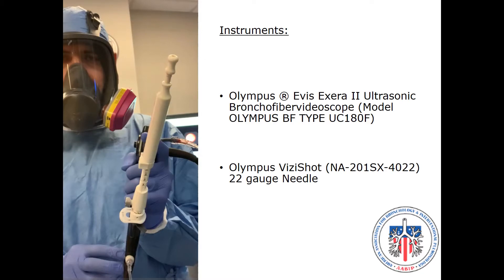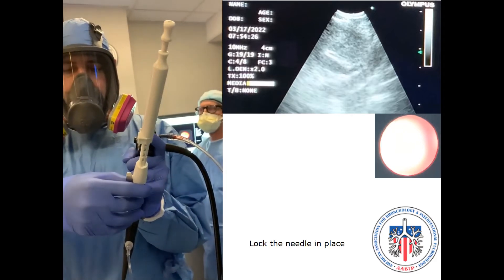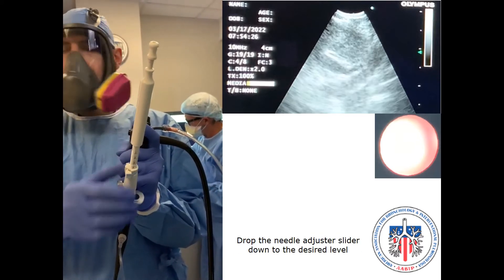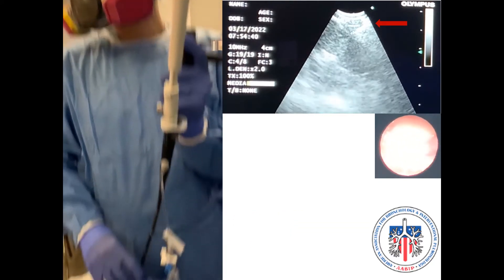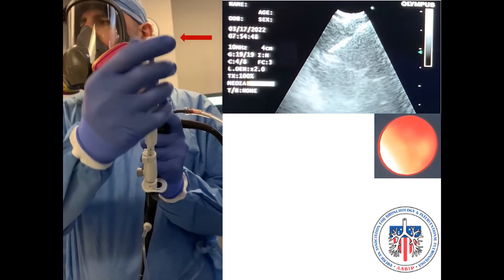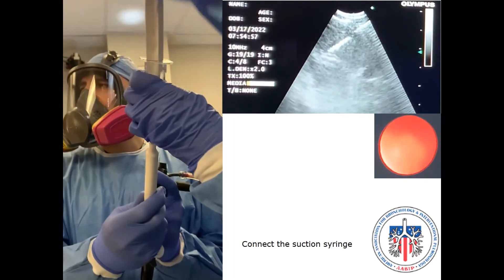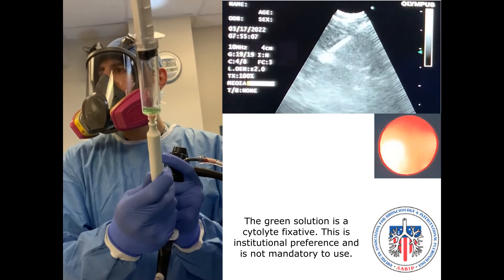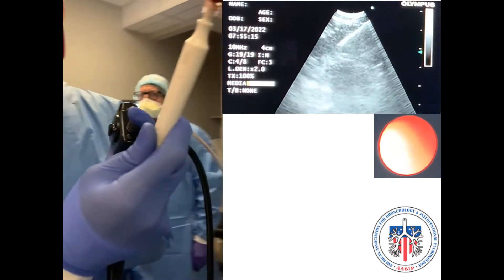EBUS-TBNA "Anchor" Sampling Technique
This video will demonstrate the anchor biopsy technique with EBUS TBNA.